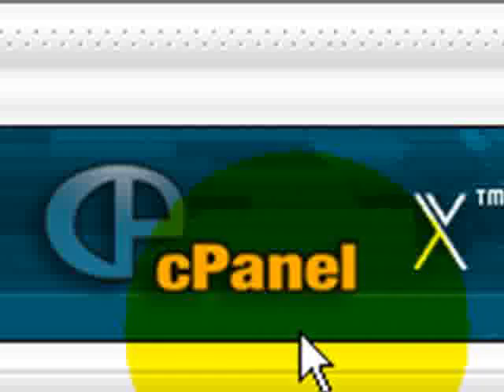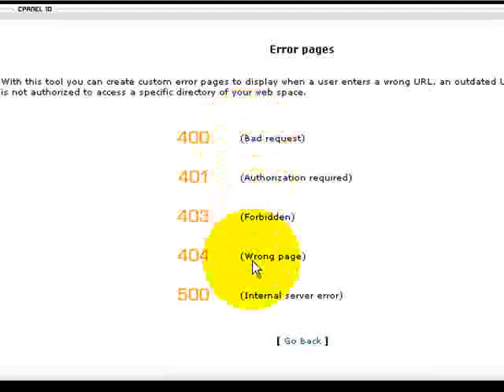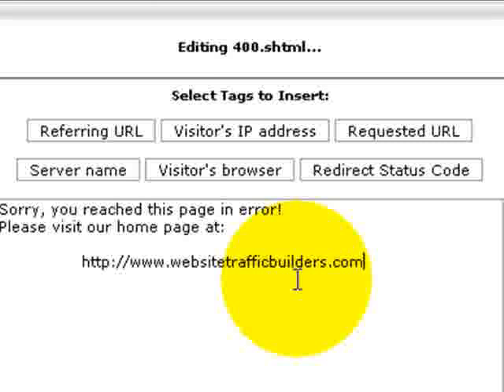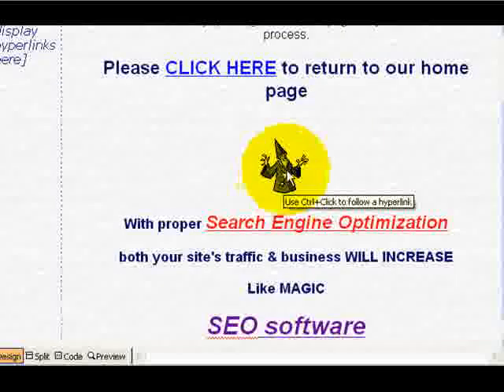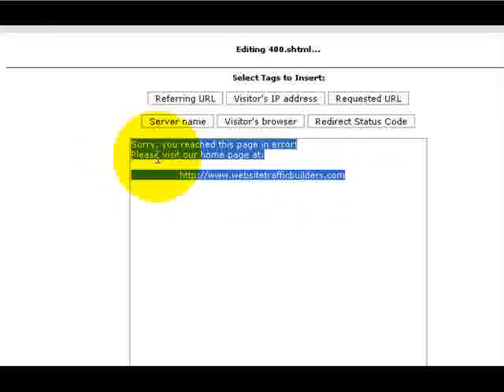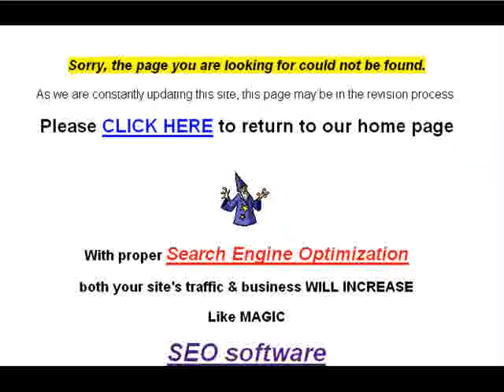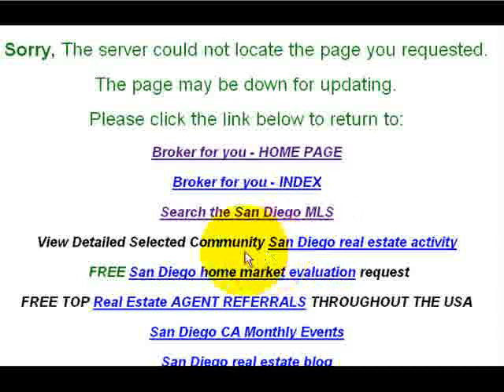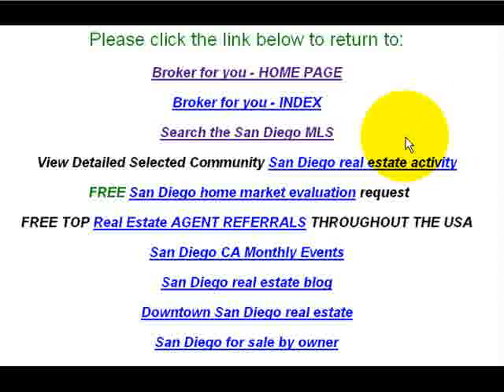#1 Website Traffic Tip - Custom Error Pages - Direct ...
has a large selection of search engine optimization software, most with 30 day, 100% money back guarantees. Also, be sure to visit our blog Also, for a free high-power link to your site & a very cool website graphic award, be sure For very cool real gold nugget photos,